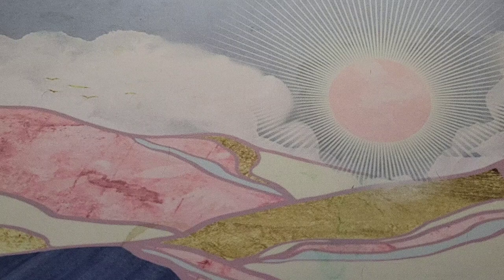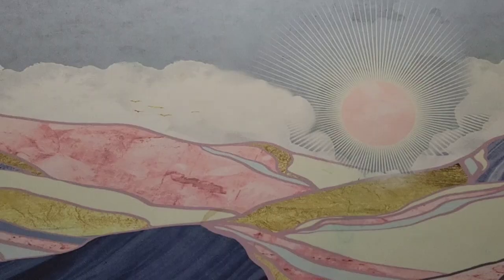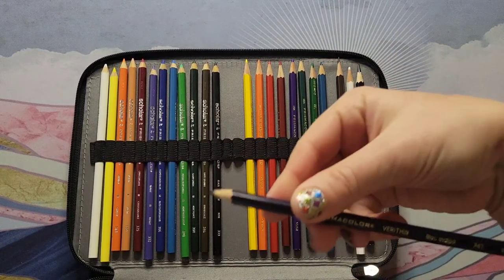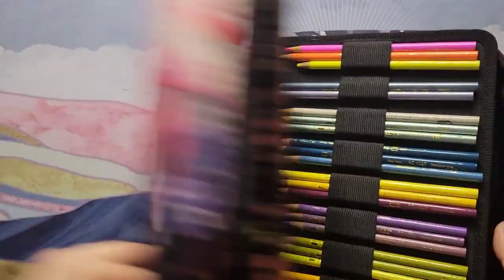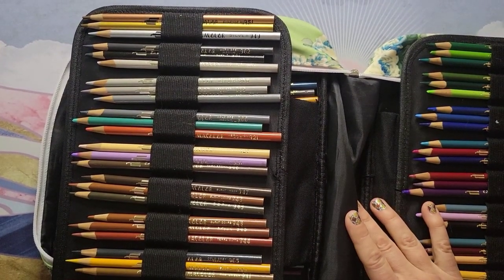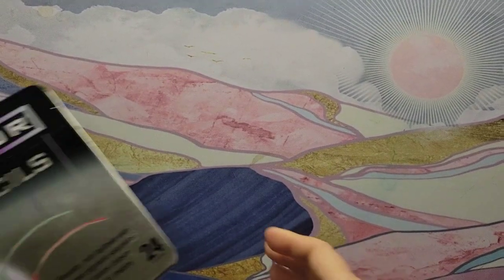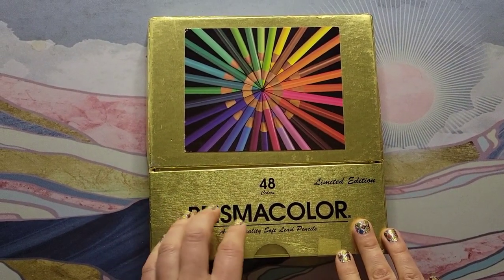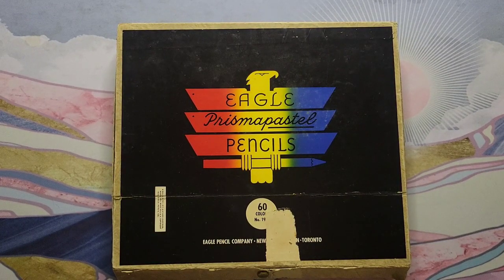My Colored Pencil Collection Part 1: Prismacolors | New & Vintage